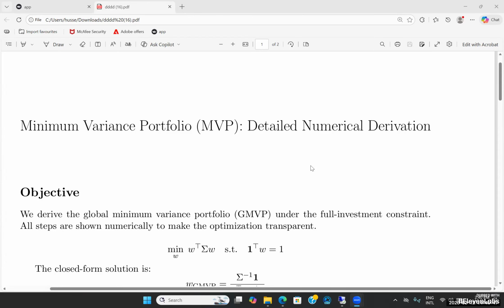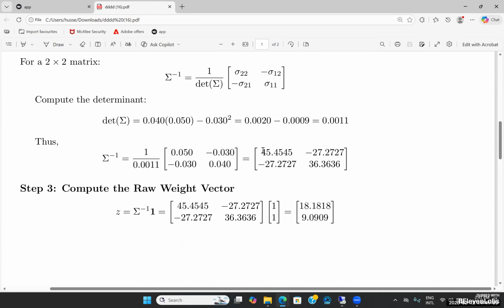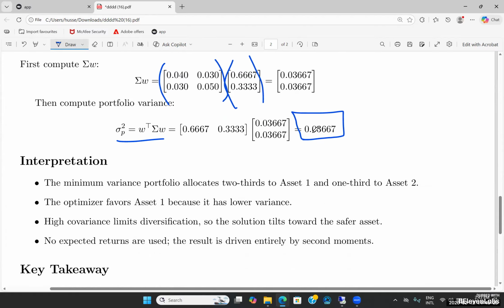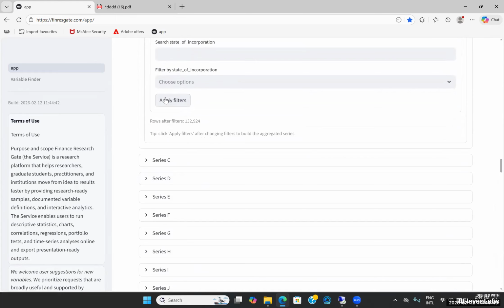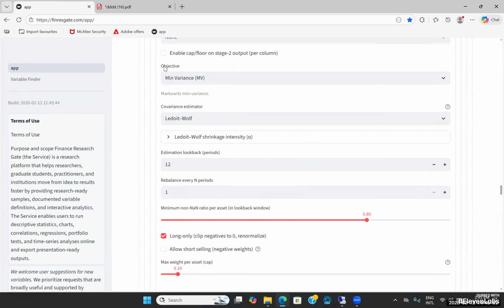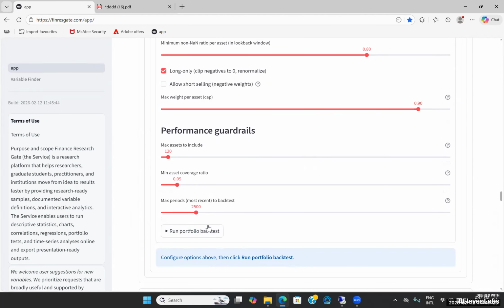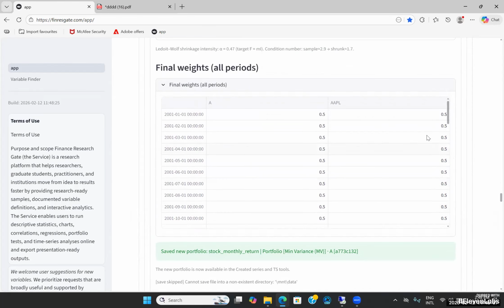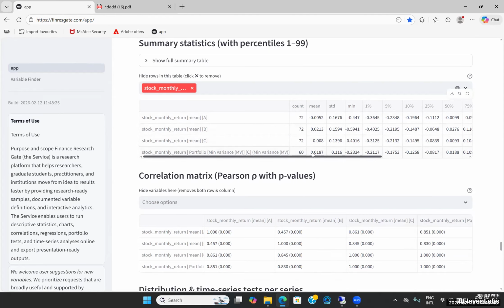Minimum Variance Portfolio Explained with a Real Data Example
This video explains the Minimum Variance Portfolio (MVP) using a clear numerical example and real financial data. I derive the MVP step by step, show how portfolio weights are determined entirely by the covariance structure, and explain why expected returns do not enter the optimization